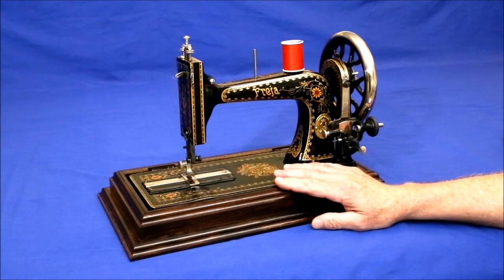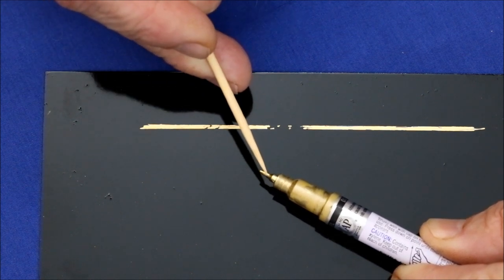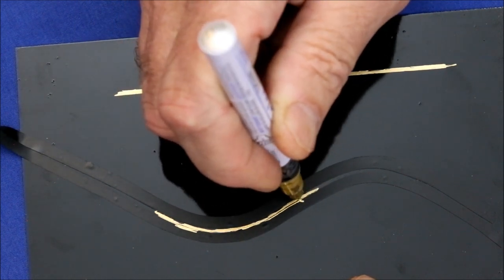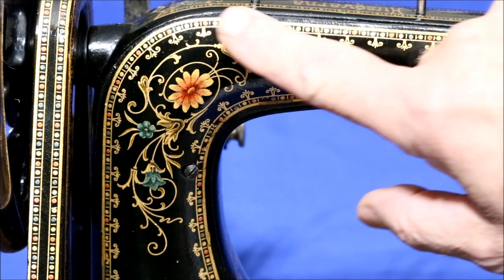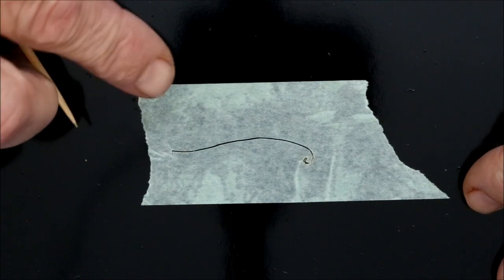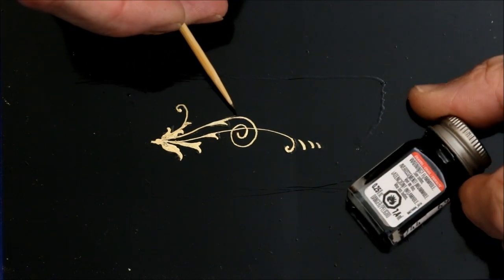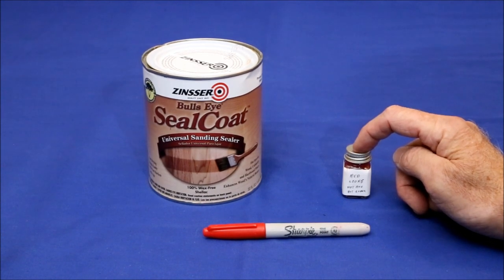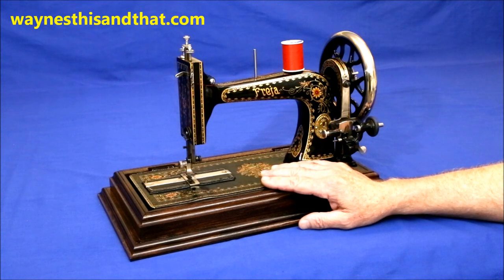Antique Sewing Machine Restoration Decal Repair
How to restore decals on antique sewing machines